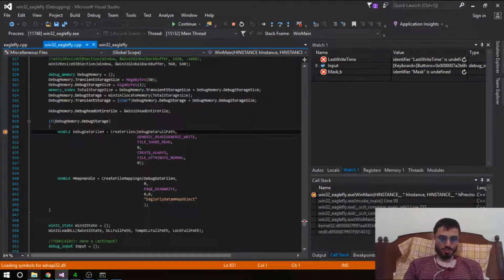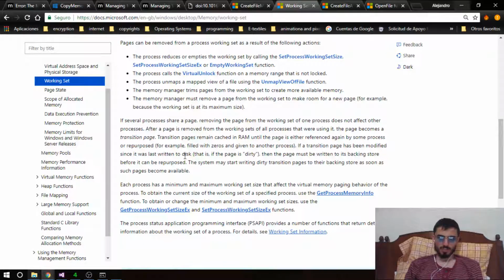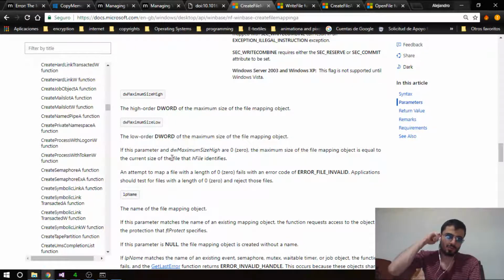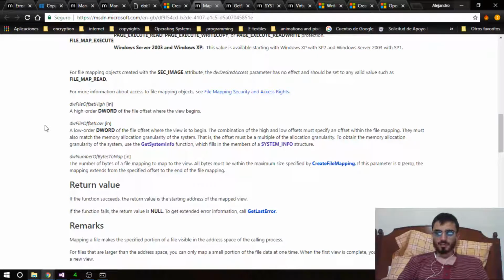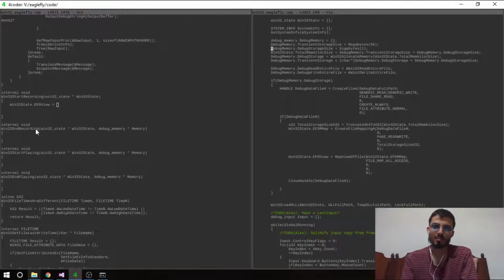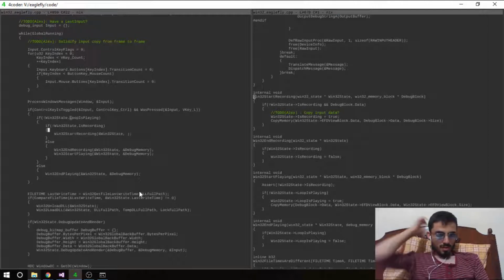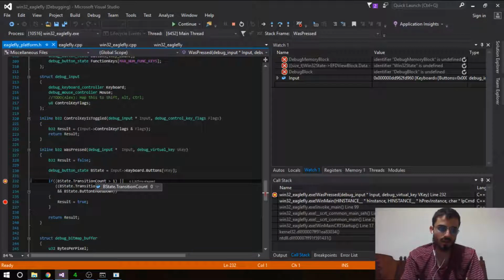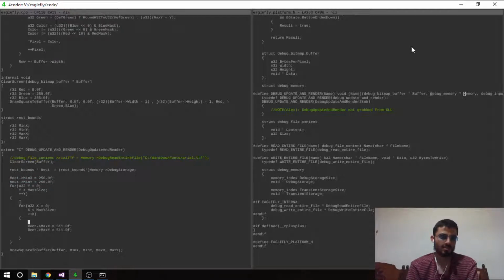EagleFly 020 Implementing loop live code editing